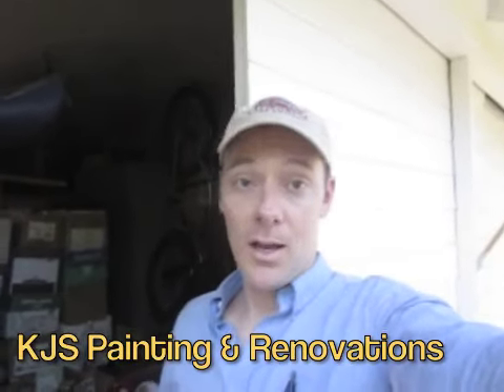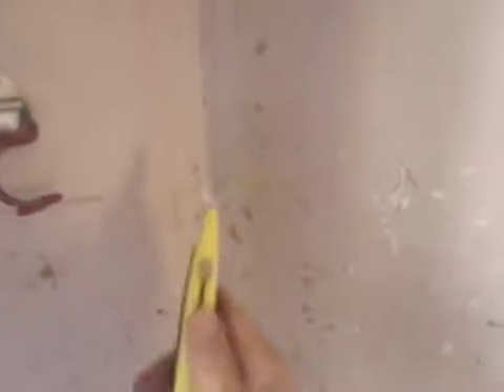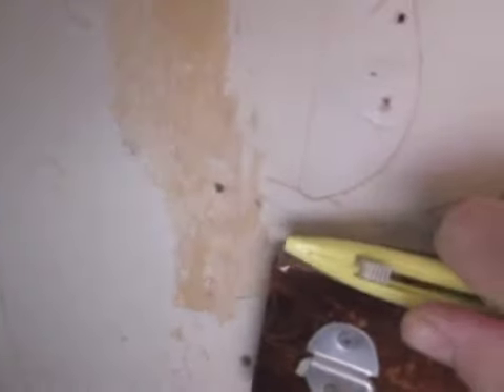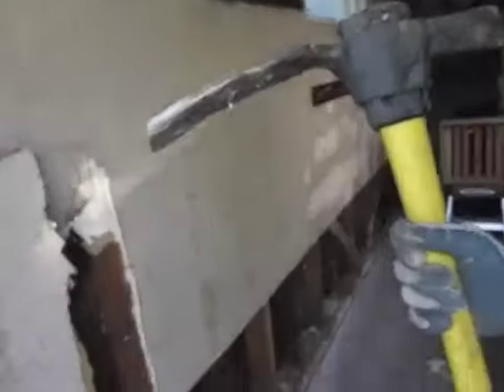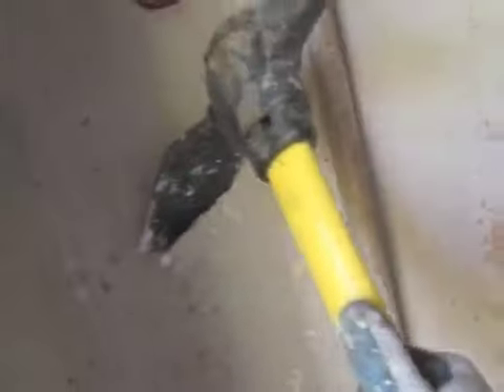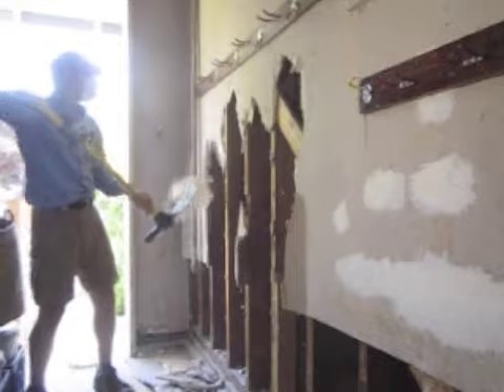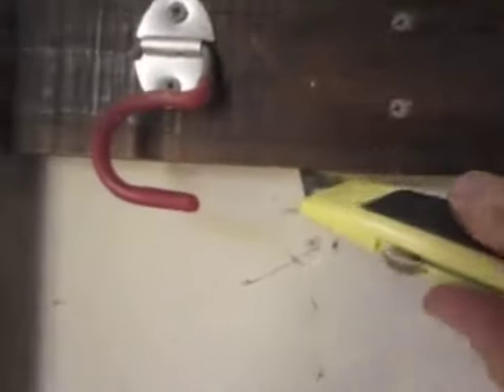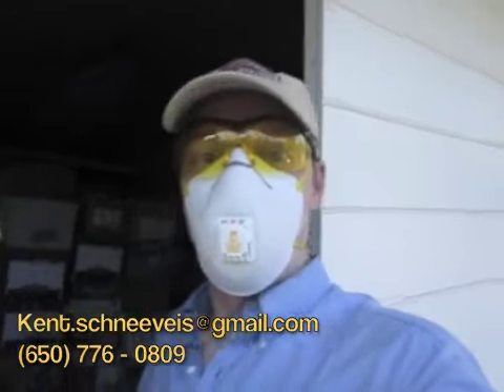How to Remove Sheetrock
How to Remove Sheetrock in a Hurry!

Got a project in your home, office or commercial space?  Get in touch today!

Thanks – Kent